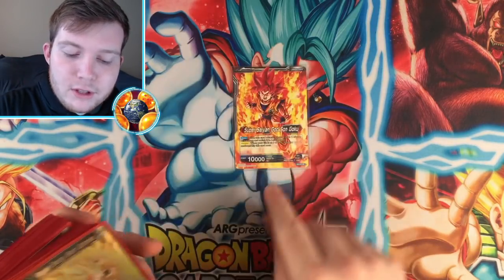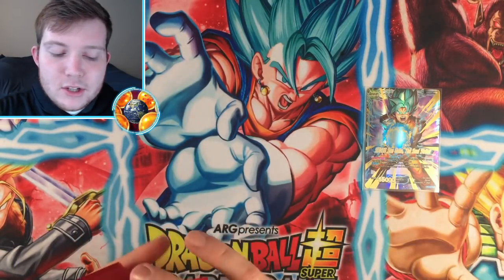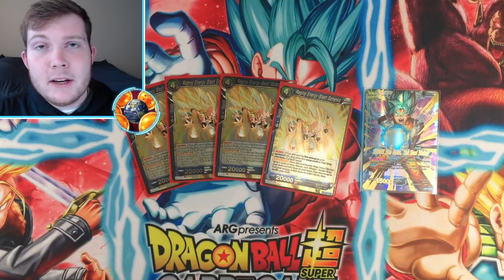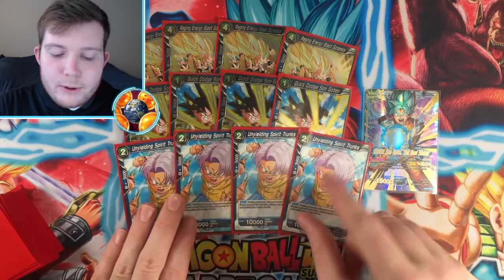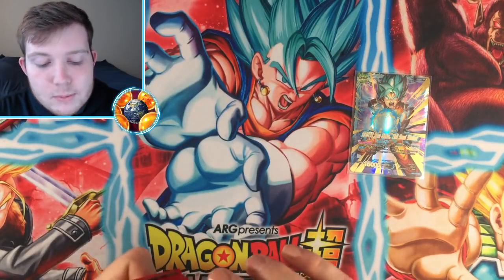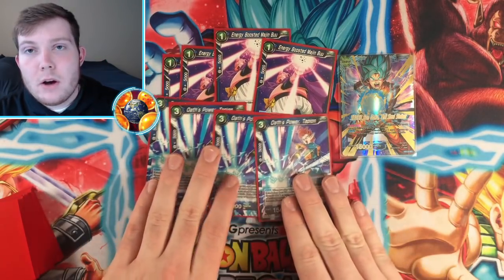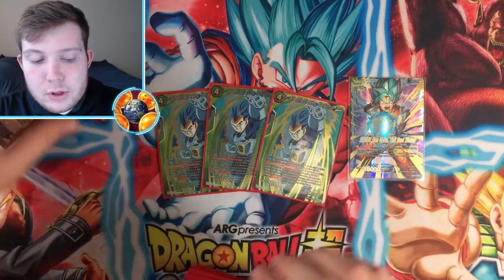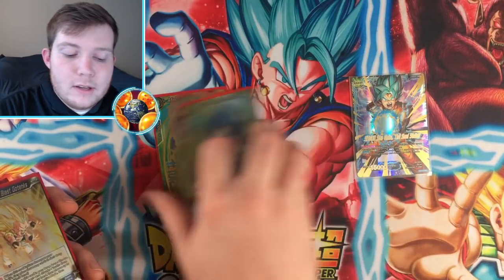Mono Blue Soul Striker ft. Raging Energy Blast Gotenks - Lets Pick Up the Tempo!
Coming at you guys with a Mono Blue Soul Striker list to play before the flute hit. This deck lets you play an insane amount of energy on turn four quickly while generating a ton of advantage while you build up the resources to push your opponent to the brink!